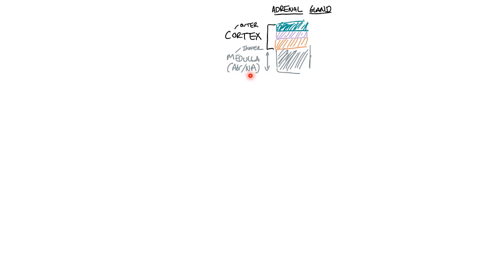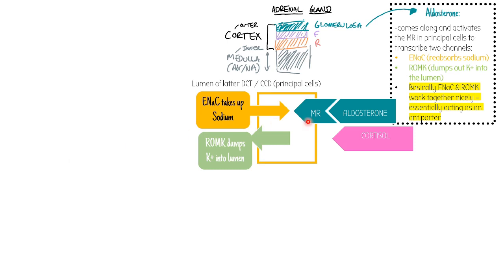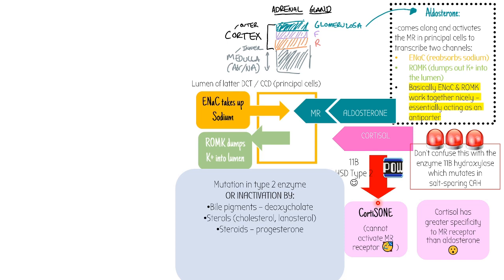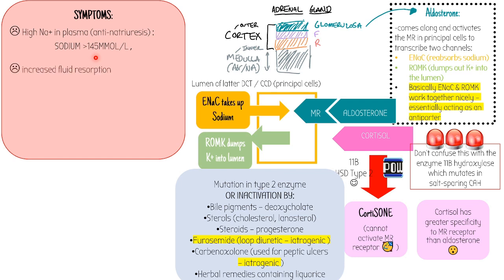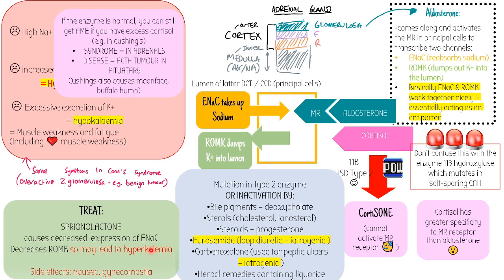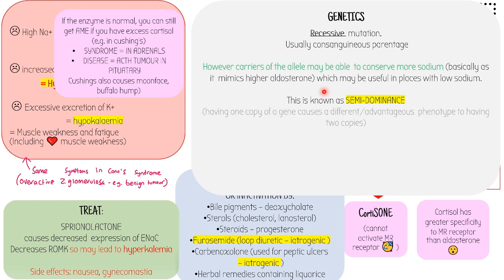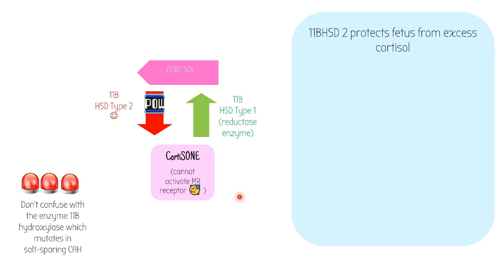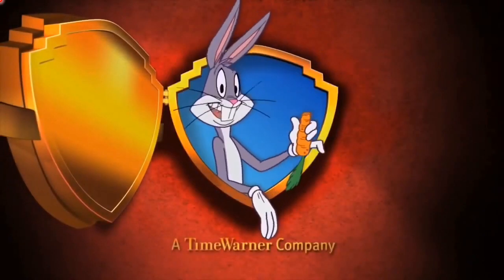Apparent Mineralocorticoid Excess (AME) without waffle | Adrenals | ESR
Apparently...

00:00 Timestamps
00:25 adrenal anatomy
1:10 actions of aldosterone
1:45 cortisol has higher affinity to MR
2:04 11B HSD t2
2:42 causes of 11B hsdt2 dysfunction (eg furosemide, carbenoxolone, liquorice)
3:29 symptoms of AME (hypernatremia, hypokalaemia, hypervolemic hypertension)
4:05 A LOT OF K+ EXCRETION
4:35 treatment of AME - spironolactone
5:01 Excess cortisol also causes AME
5:34 Genetics and Semi-dominance
7:05 11B HSD Type 1
7:27 Placental 11B HSD T2 and Bakers Hypothesis